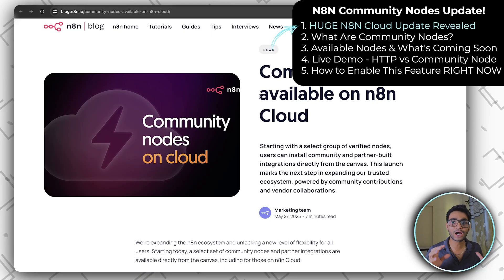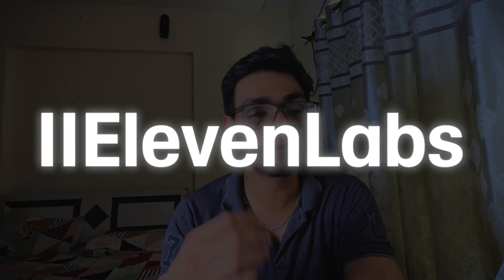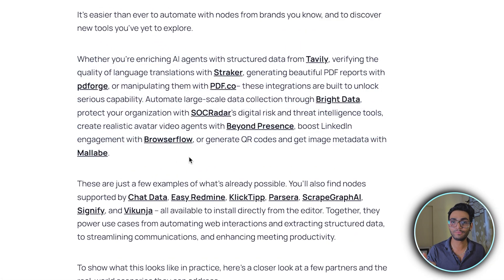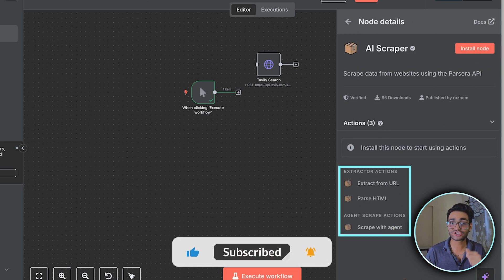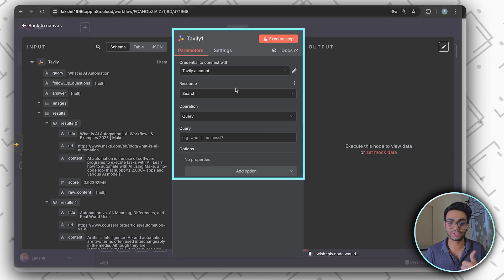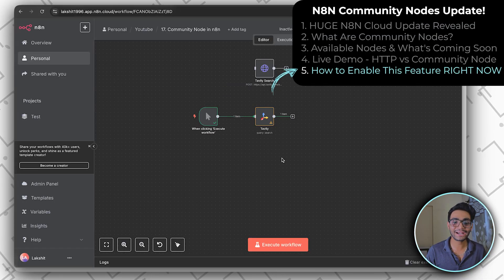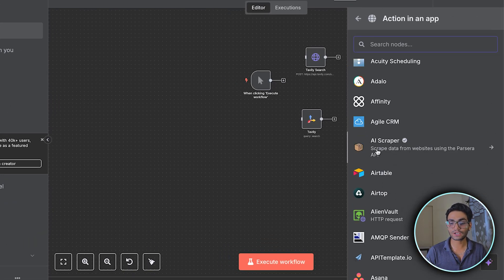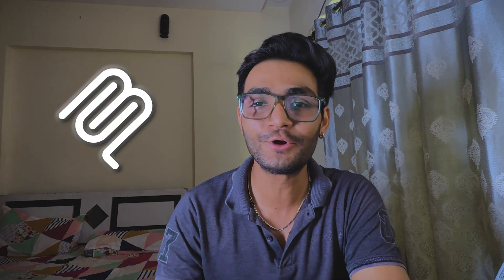n8n Community Nodes Now on Cloud - Game Changer Update!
N8N just dropped a massive update that changes everything! Community nodes are now available directly in N8N Cloud, eliminating the need for self-managed installations and complex HTTP requests. This tutorial shows you exactly how to install and use community nodes like Tavily, ElevenLabs, and 23 other powerful integrations that will supercharge your workflow automation.
If you've been struggling with writing custom HTTP requests for APIs like Tavily search or ElevenLabs voice generation, this video is a game-changer. I'll walk you through the complete setup process, from enabling the beta feature to installing your first community node in under 5 minutes. Plus, discover how community nodes compare to traditional API integrations and why this update makes N8N Cloud the ultimate automation platform.
Whether you're building AI automation workflows, setting up voice generation pipelines, or creating advanced search integrations, these community nodes will save you hours of development time. Watch till the end to see which community nodes I'm most excited about and learn how to access all 2000+ available community nodes with over 8 million downloads.

⏱️ Timestamps ⏱️
00:00 🔥 Why This N8N Update Changes Everything
00:16 📊 What Are Community Nodes? (Complete Explanation)
00:52 🆚 HTTP Requests vs Community Nodes Comparison
01:29 ⚡ Installing Your First Community Node (Tavily Demo)
02:15 🛠️ Step-by-Step: Enable Community Nodes in N8N Cloud
02:46 📋 How to View All Installed Community Nodes
03:13 🚀 25 New Nodes Available + Future Updates